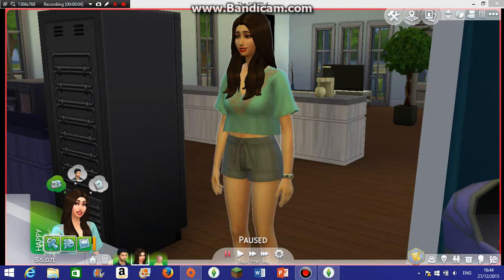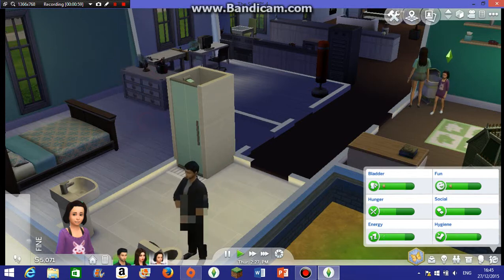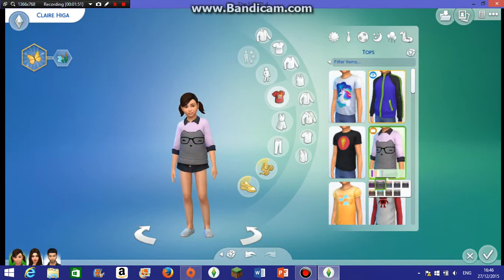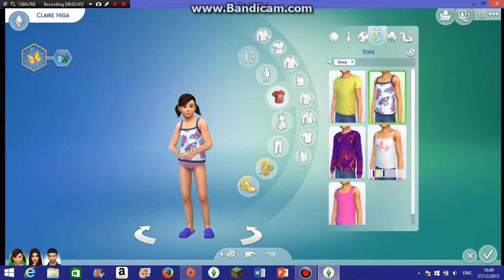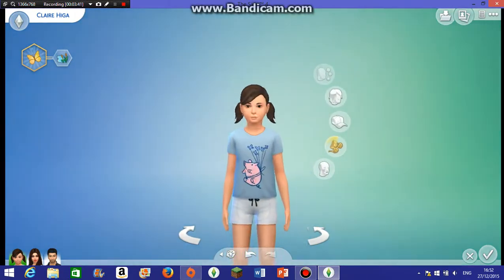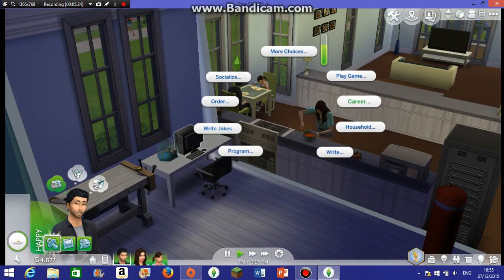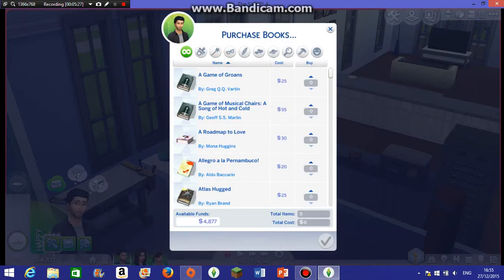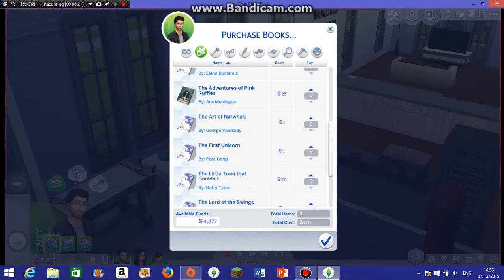Claire's Birthday + Christmas / Sims 4 / ep 11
as well as Claire's birthday I would also like to say happy birthday to my friend who is now 1 year older.